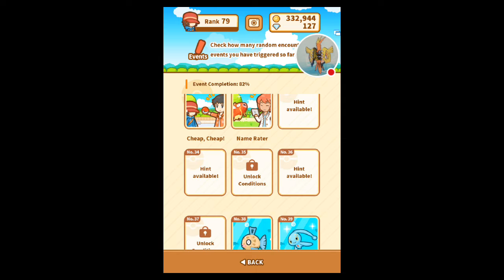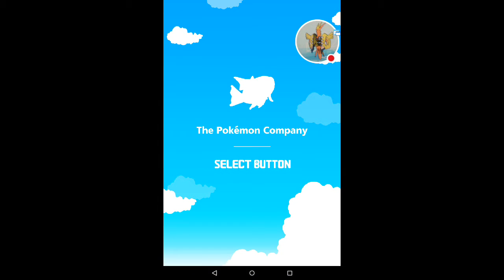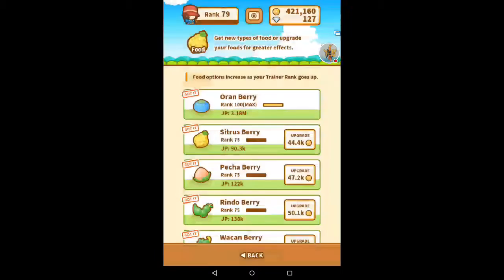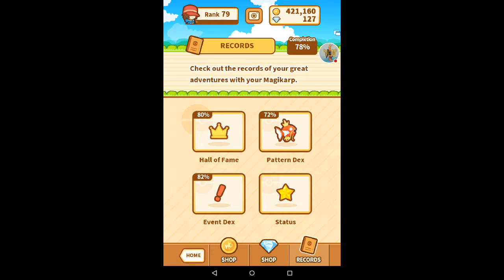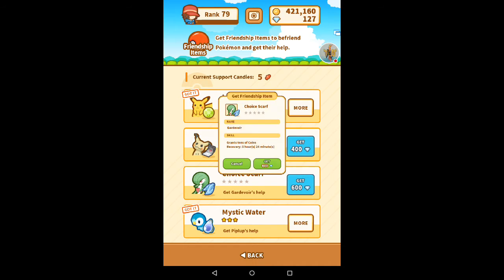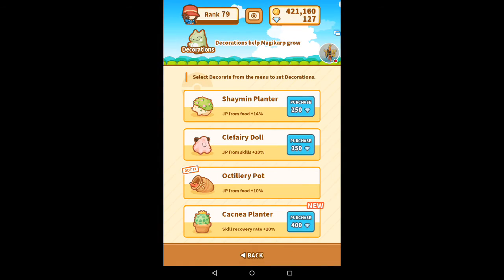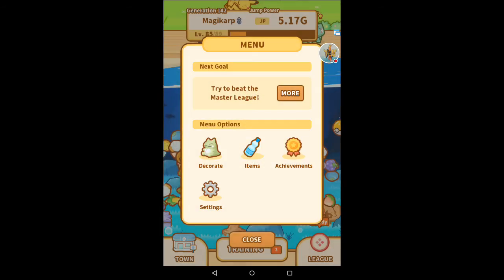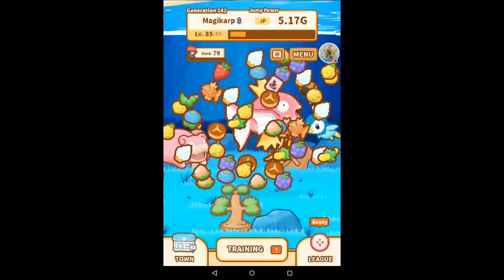Epic New Magikarp jump Update Elite four league and master league!!!